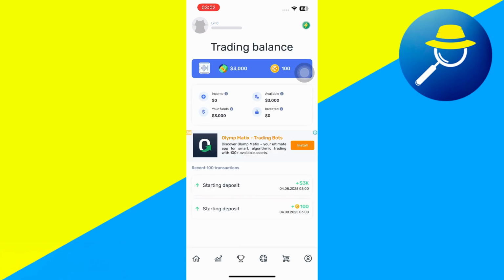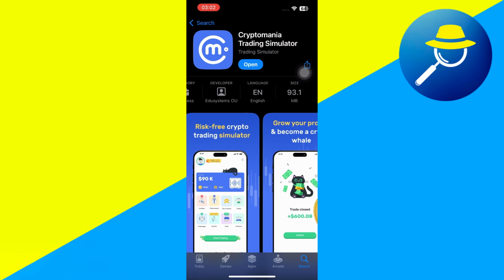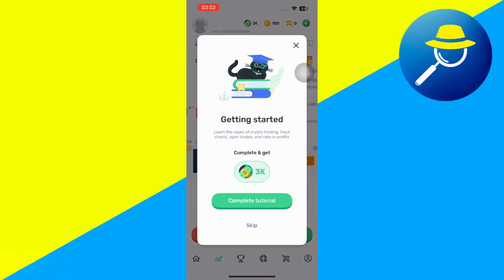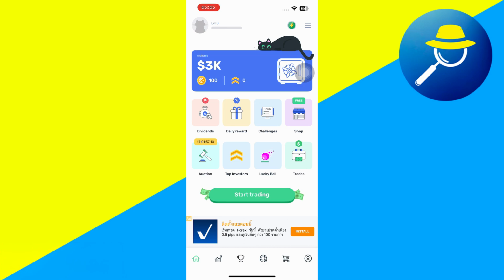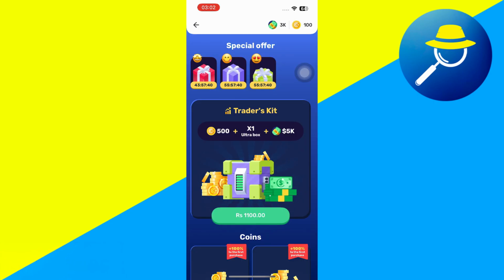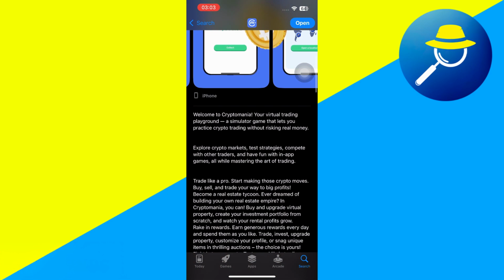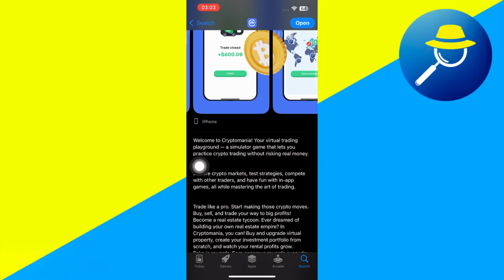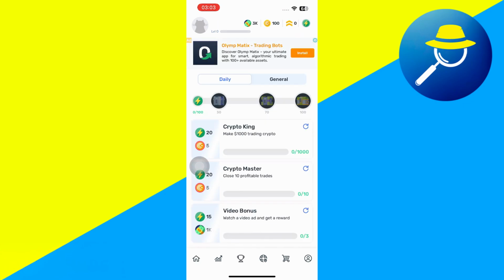Can You Withdraw Money From Cryptomania To Your Bank Account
In this video, I’ll explain whether you can withdraw money from Cryptomania to your bank account and how the withdrawal process works. Learn if Cryptomania supports direct bank transfers, what steps you need to follow, and how to safely move your funds.